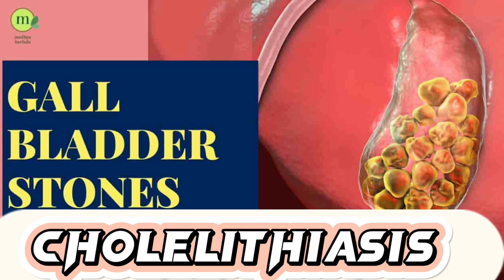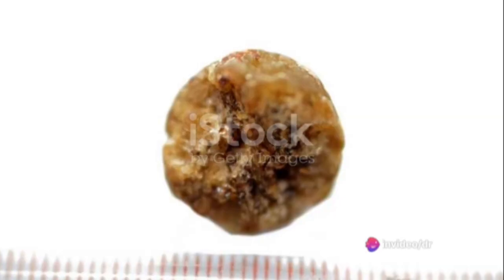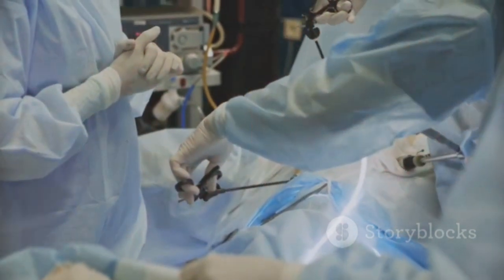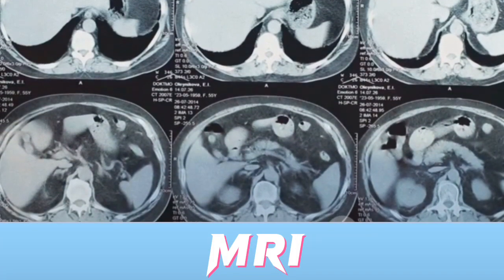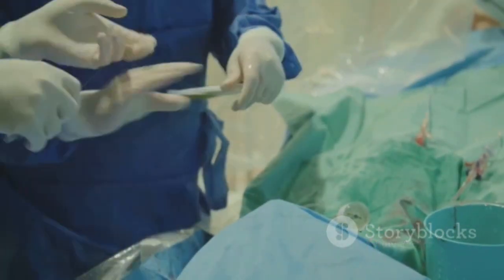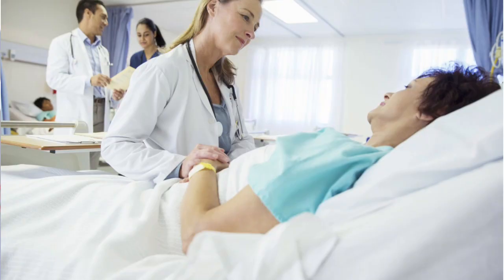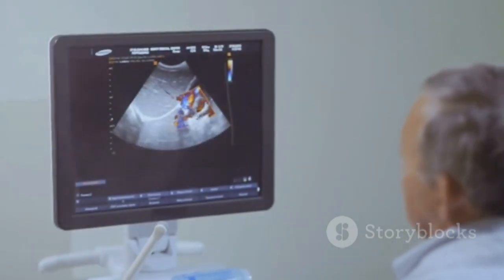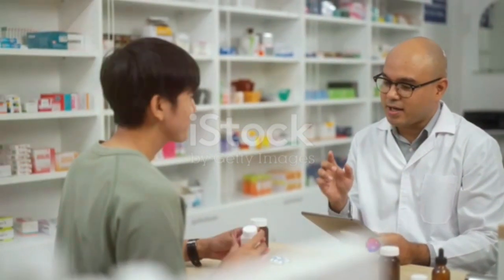Cholelithiasis by dr hayatu (MD) የ ሀሞት ጠጠረ ህክምና በ ዶ/ር ሀያቱ